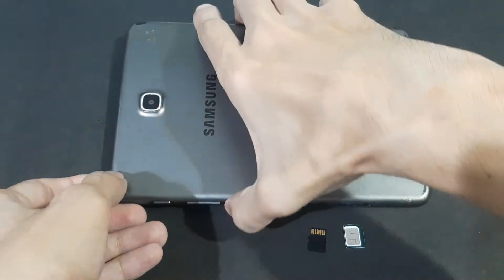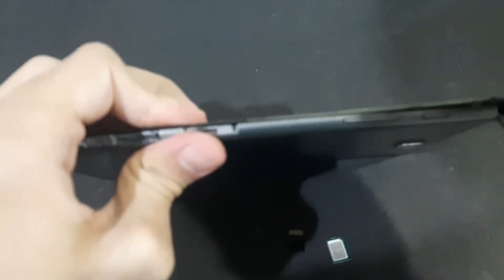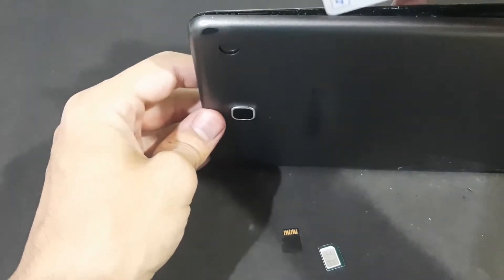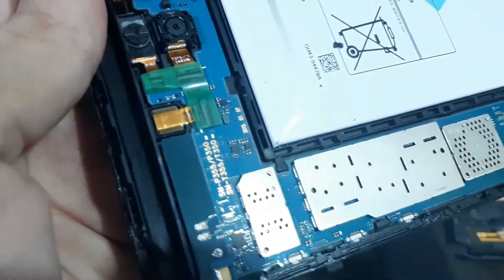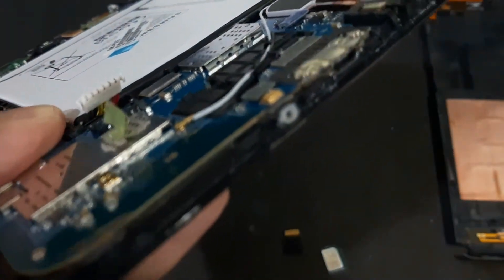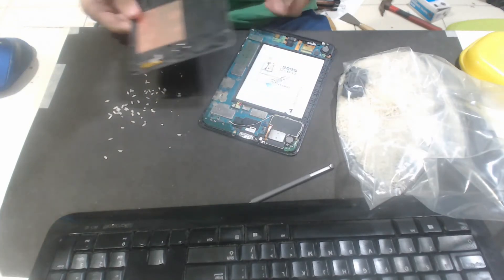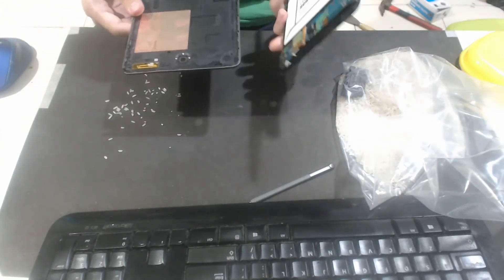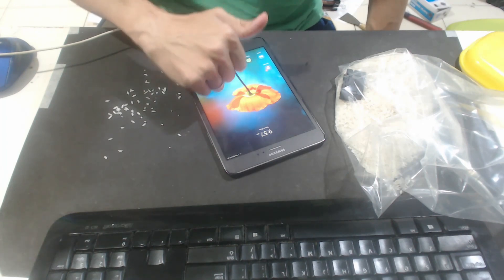How-to | Recover Water Damaged Tablet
Recover tablet soaked in water. Home-schooling DIY skills.

Recovering a water damaged tablet after being soaked in water by my kids. I de-assemble it, place it in rice, and then leave it to dry before reassembling it. Luckily, it worked.

This does not work for each situation, as some components might have already been damaged. So the same results cannot be replicated for each device. Professional help might be needed to open some devices, replace components and restore/improve function.

0:00 Removing components
0:15 Opening the tablet
1:12 Drying back cover
1:56 Drying internal surfaces
2:41 Disconnecting battery
3:10 Drying internal components
4:02 Drying physical buttons
4:17 Placing tablet in rice
5:00 Recovering from rice
6:40 Assembling the tablet
7:10 Powering On
7:42 Testing tablet